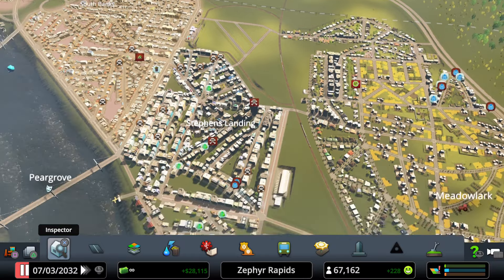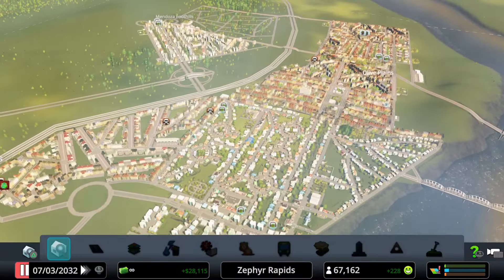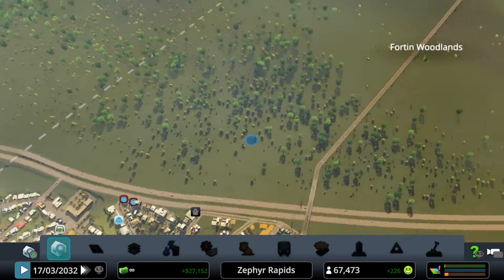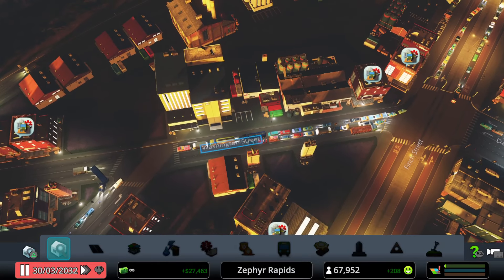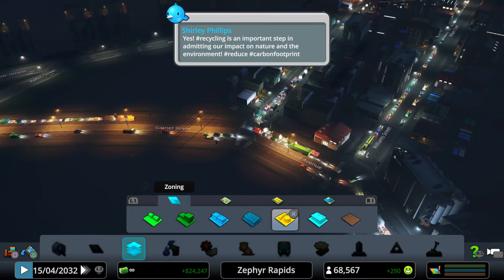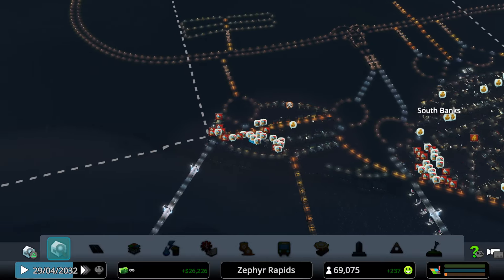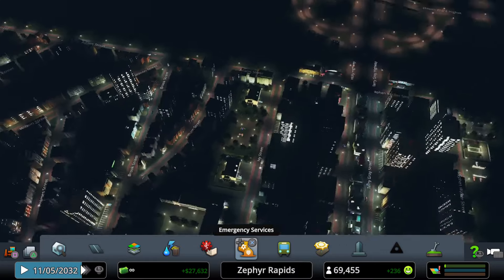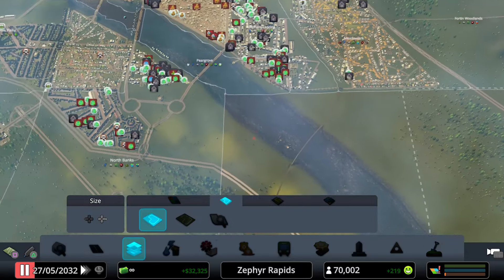Cities Skylines: Expansion and Future Planning